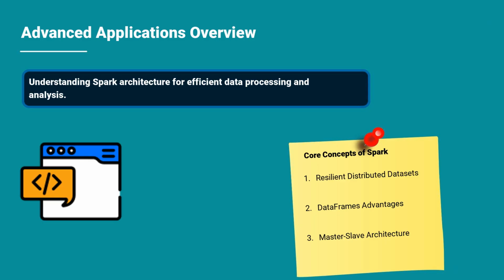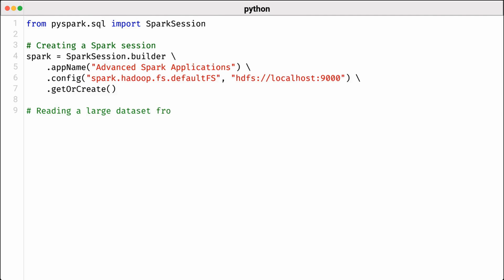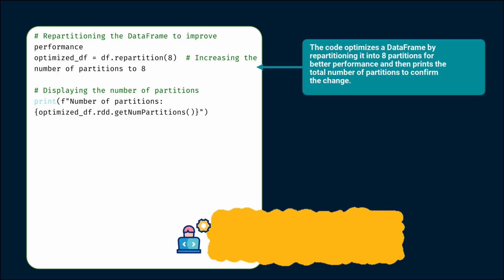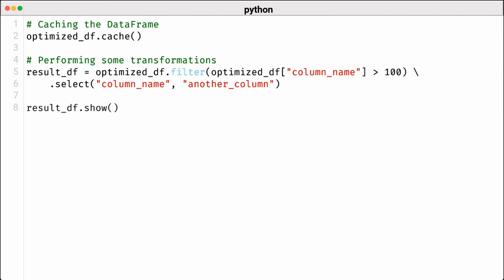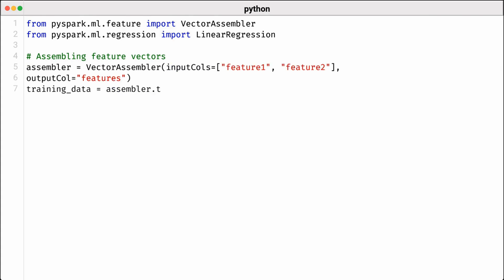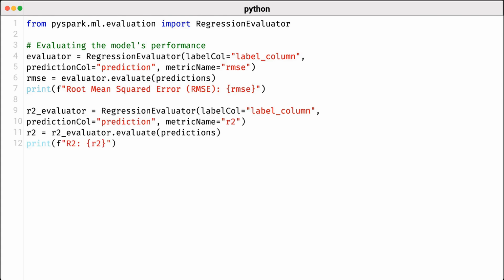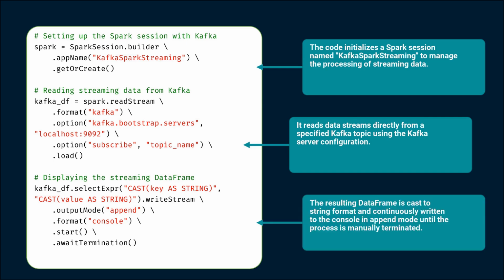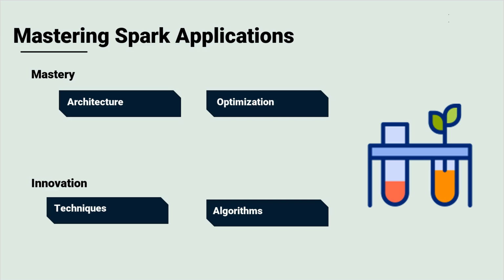Set Up PySpark in Under 10 Minutes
In this video, we guide you through the essential steps to set up Apache Spark with Python, also known as PySpark. You'll learn how to verify your Java and Python installations, download and configure Spark, and set environment variables effectively. With practical tips and clear instructions, you'll have everything you need to create a functional Spark environment for big data processing. Get ready to dive into the exciting world of data analytics with PySpark!